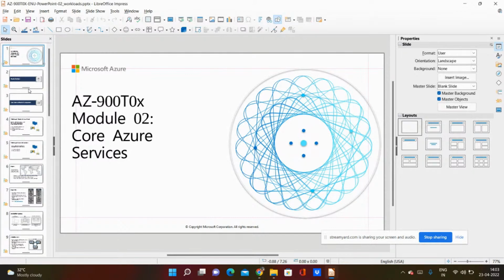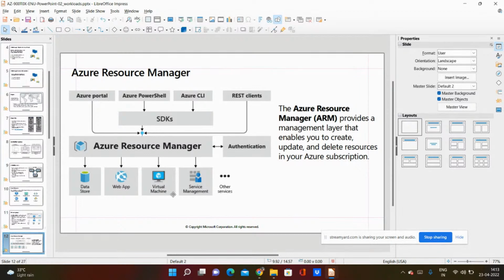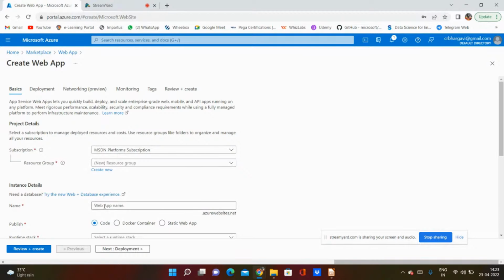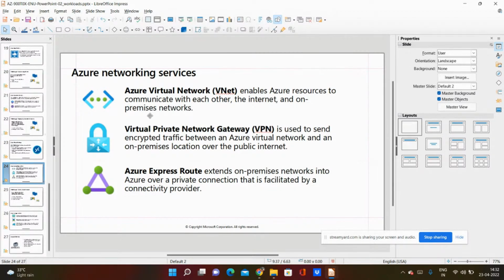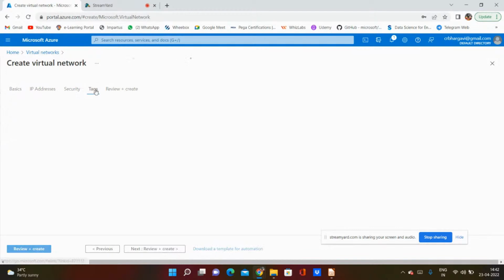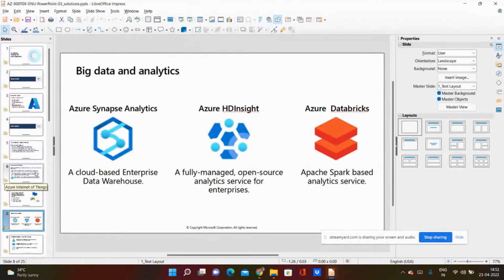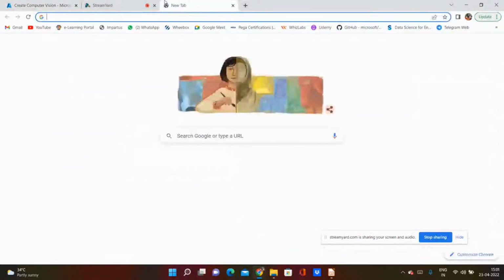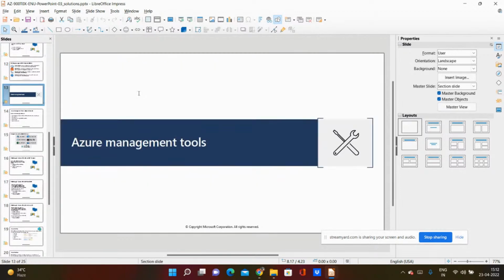Microsoft Azure Bootcamp AZ900 ~ SSGMCE